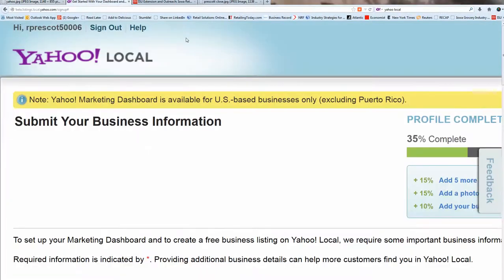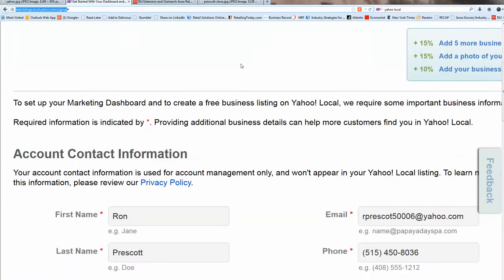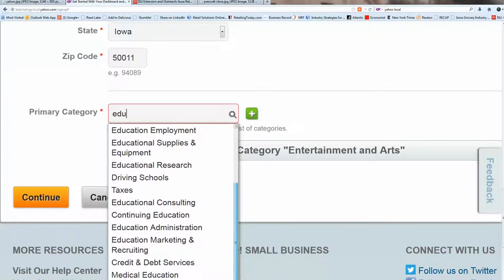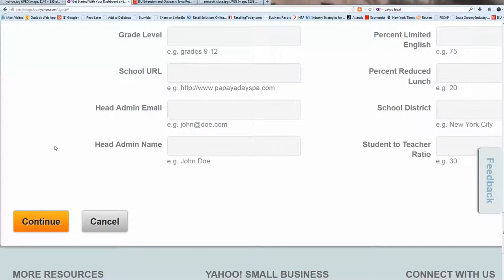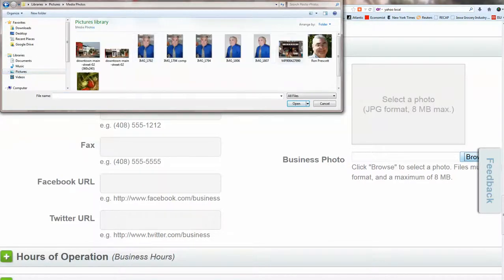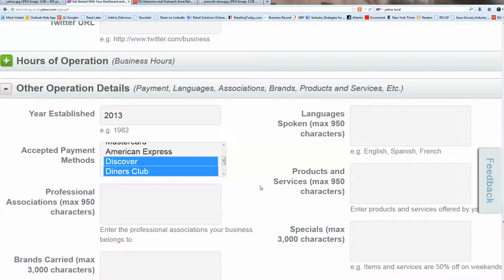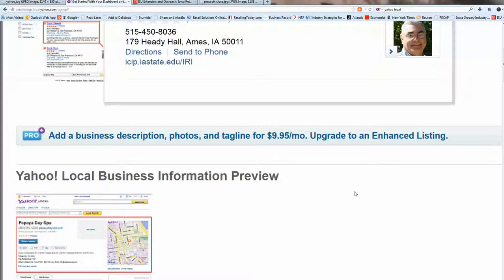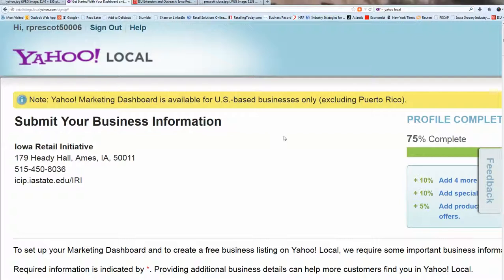Setting up Yahoo for your Business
This short video presents the steps to take in setting up your business information on Yahoo Listing.